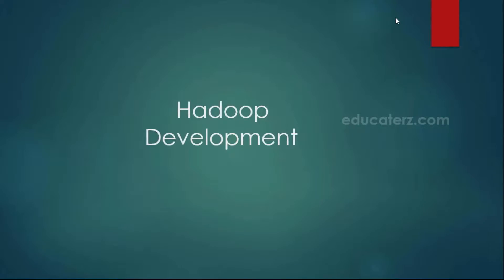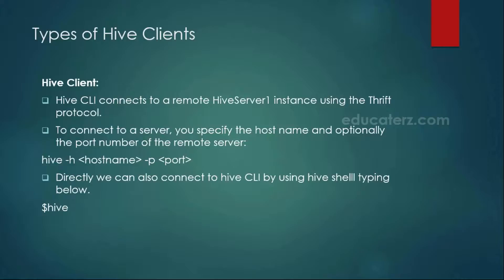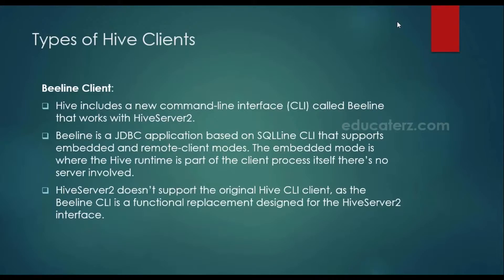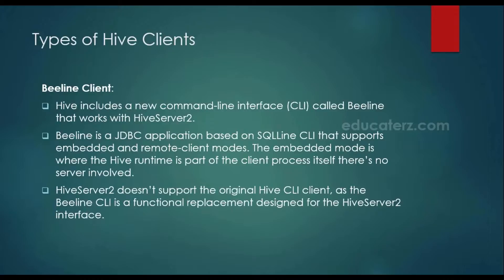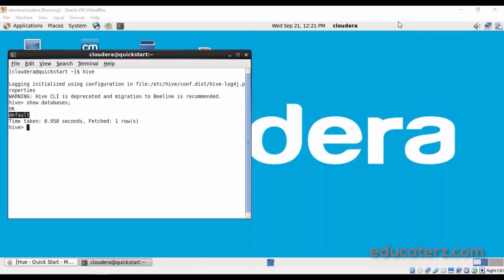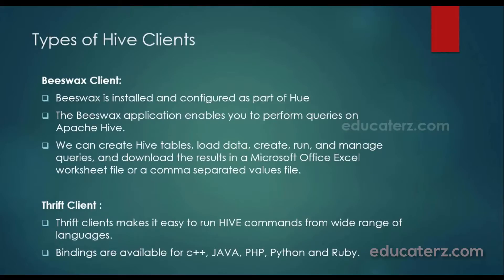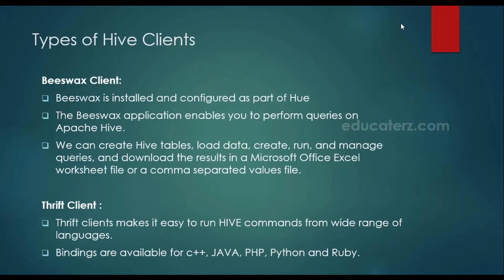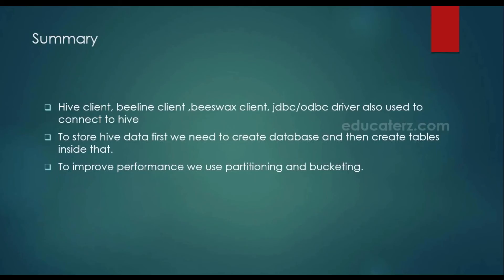Hadoop Tutorial for Beginners - 24 Types of Hive Clients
In this tutorial you will learn about Types of Hive Clients and Hive Data model